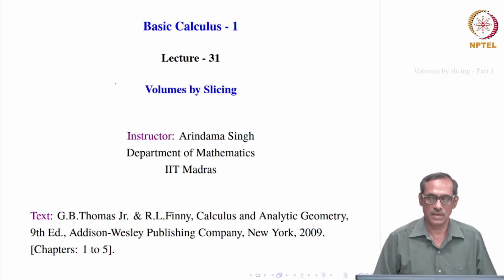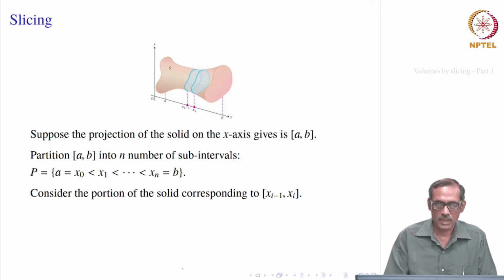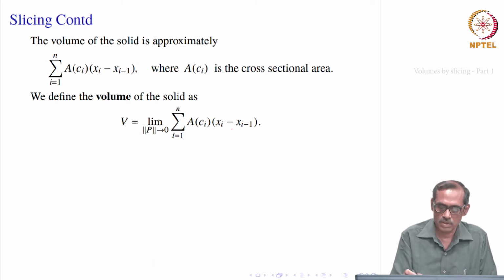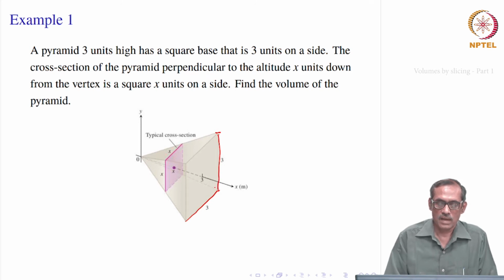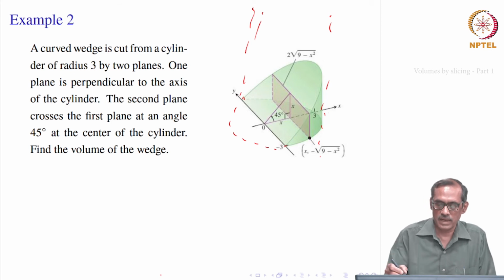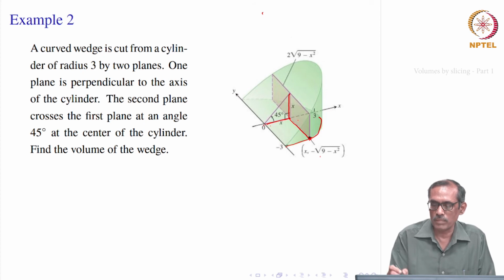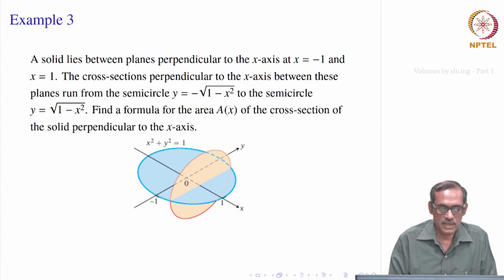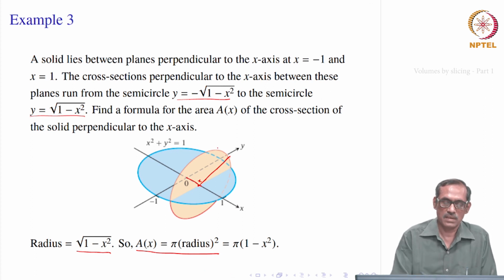61. Volumes by slicing - Part 1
Volumes by slicing